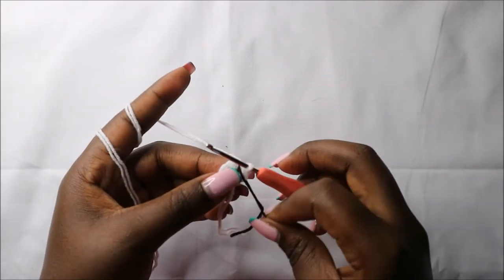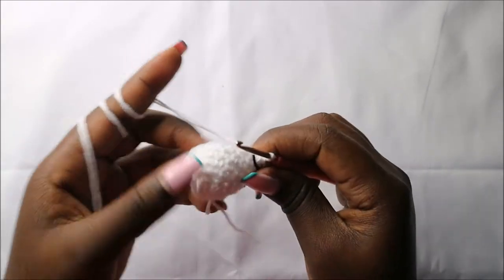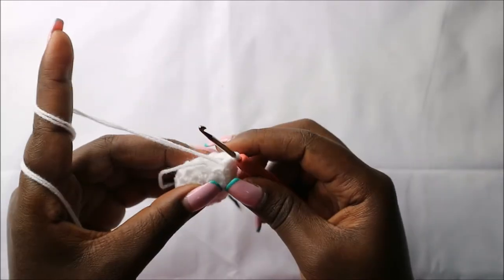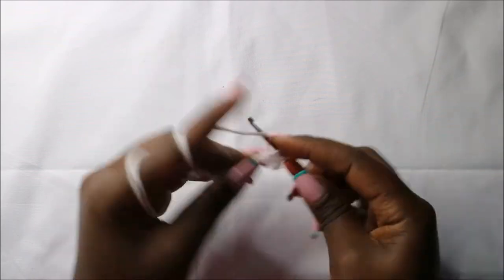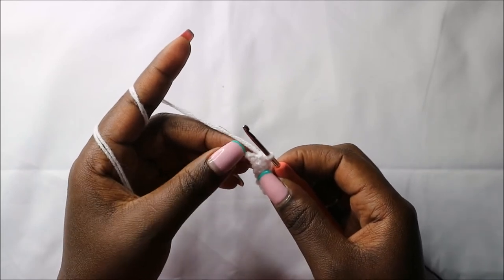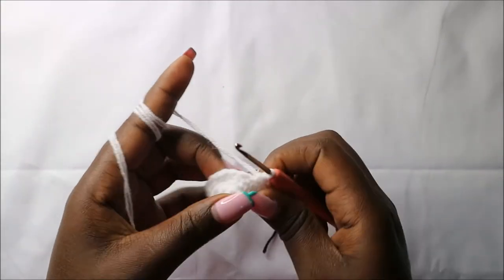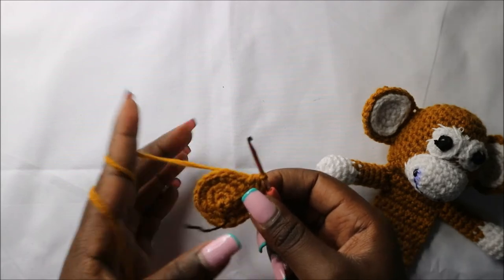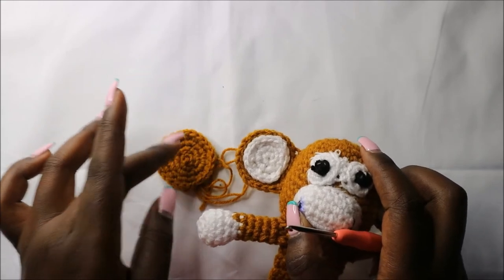PART 2; HOW TO CROCHET A MONKEY BOOKMARK